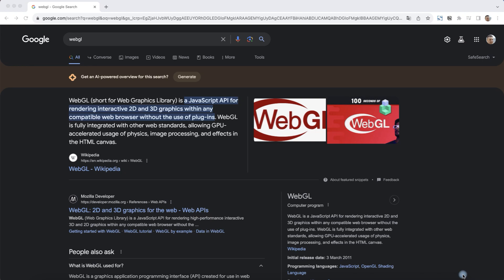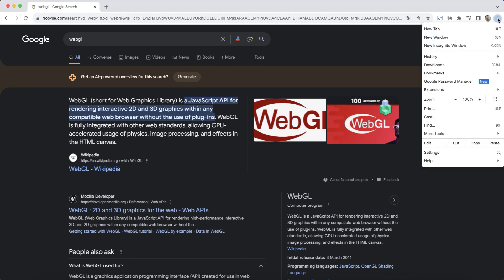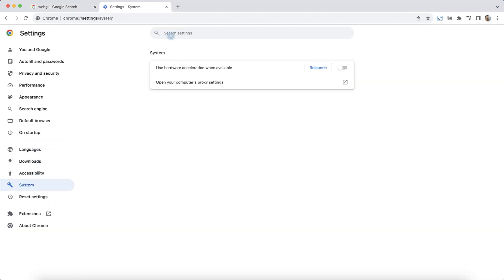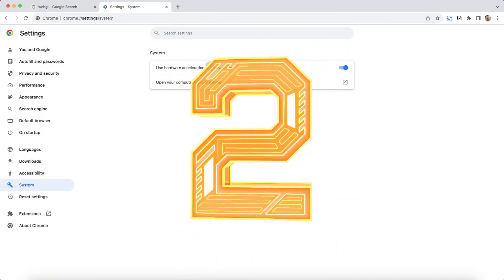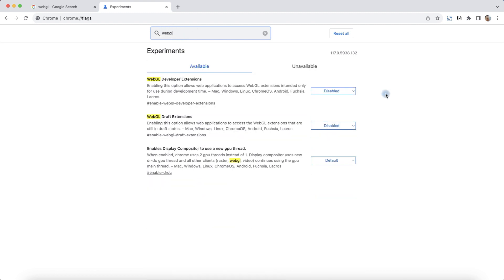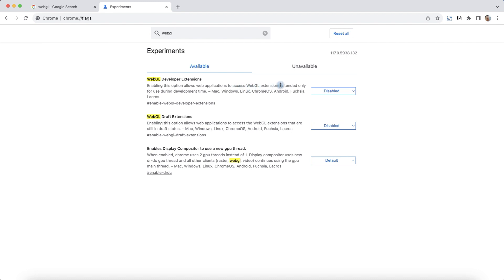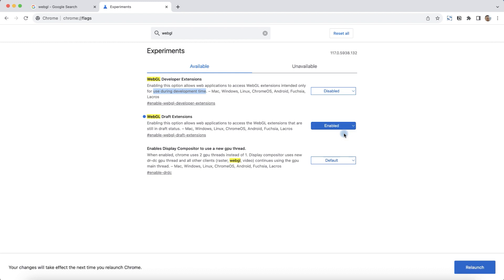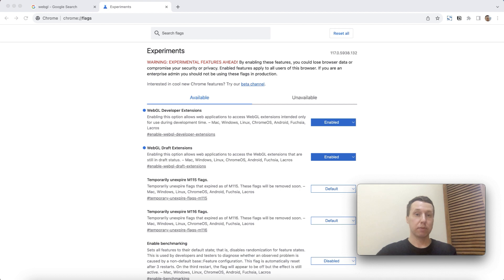Enabling WebGL in Google Chrome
To enable WebGL in Google Chrome, you can:
Open Chrome settings.
Select the Advanced section.
Activate the Use Hardware Acceleration option.
Restart the app.
Check if the Disable WebGL option is disabled.
Type chrome://flags/ into the address bar.
Scroll to Disable WebGL and click Enable.
Click Relaunch Now.
Enable WebGL draft extensions.
Enable webgl developer extensions.
Click Relaunch.